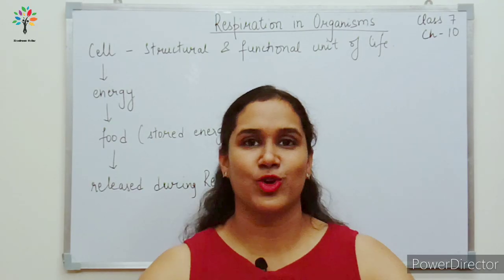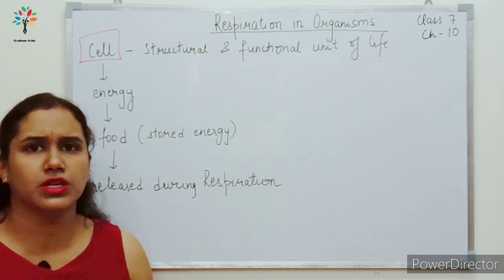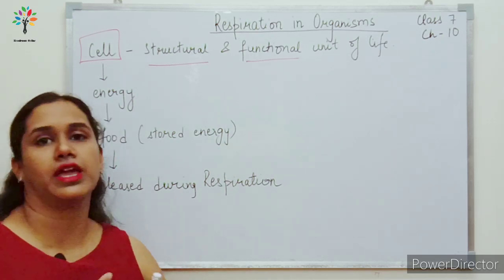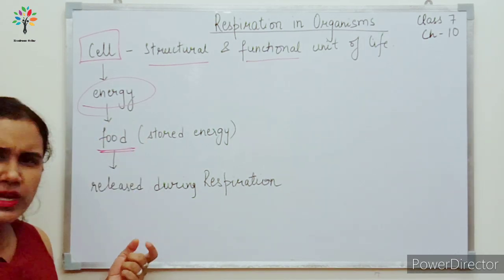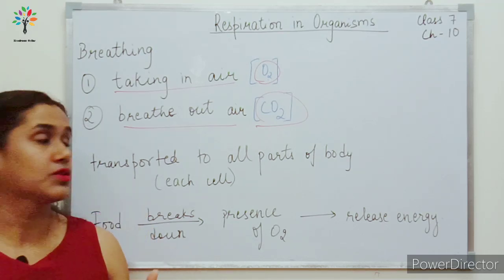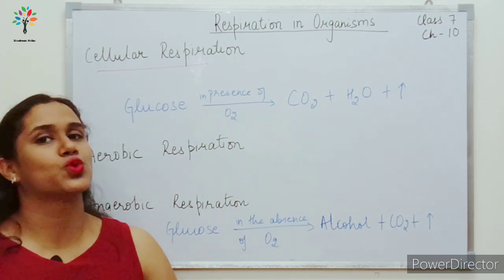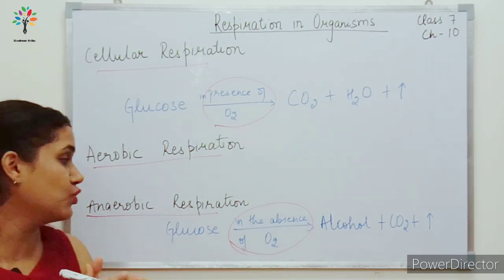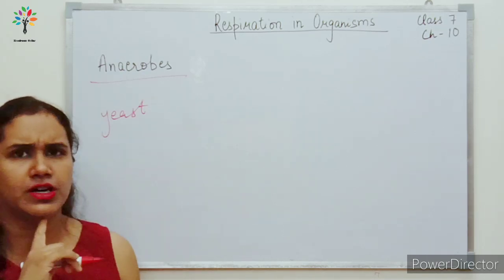Respiration in Organisms | Class 7 Science Chapter 10 | Why do We Respire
In this video for Class 7 Science Chapter 10, we discuss respiration in organisms class 7. The aspirants are advised to watch the entire video lecture for a better understanding of this respiration in organisms class 7 topic of CBSE class 7 science/ NCERT class 7 science. This session will mainly be around the Cellular Respiration.

For personalized classes, worksheets, doubt sessions, individual tuitions or any other inquiry, ping us on our Facebook page or twitter page or you can mail it on

Our goal in this session of 'respiration in organisms class 7' is to introduce some of the interesting facts of respiration in organisms class 7 that may be helpful for students appearing for class 7 science exams.

Hope you have enjoyed and learned about respiration in organisms in class 7.

Books & Gadgets used in the Video-
1. Mic we used
2. NCERT Class 7 Science Book
3. Lakhmir Singh Class 7 Science Book
4. Whiteboard
5. Marker Pens

Credits: Swati Gupta (Tutor)
PowerDirector (Video editing software)
PixelFlow (Intro)
IntroMaker (Outro)